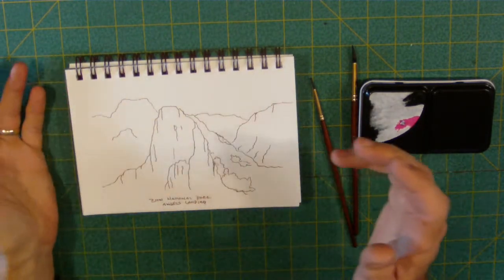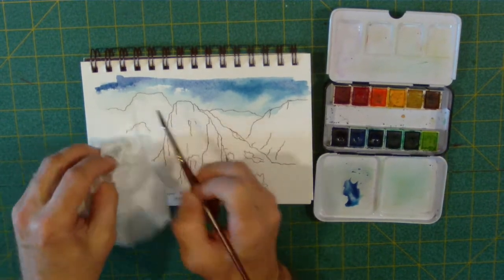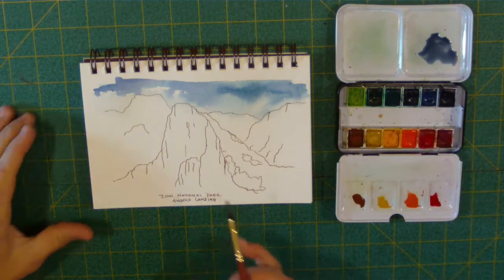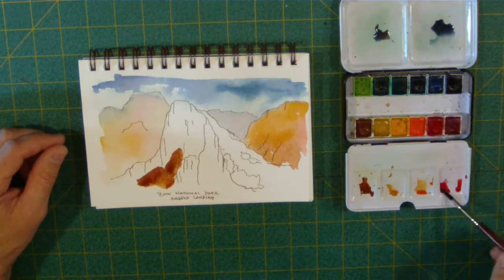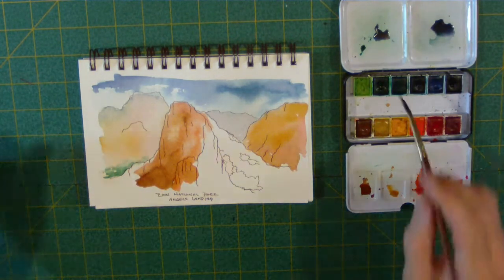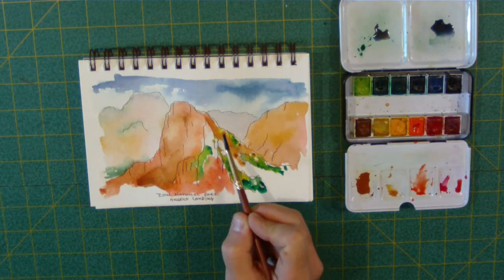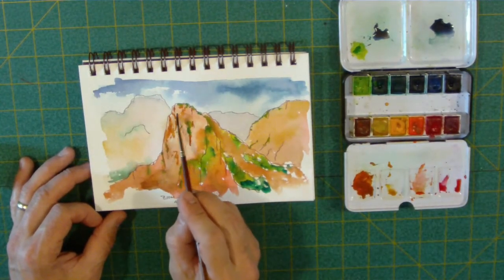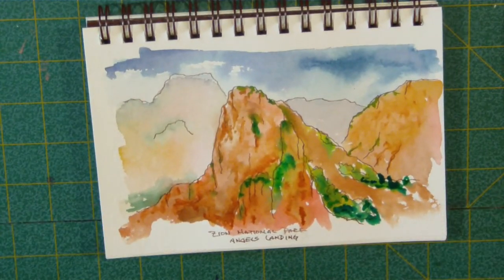Painting Zion National Park Angels Landing in Watercolor Landscape Watercolour Tutorial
Here is another quick sketch of Zion National Park.  This one is Angel's Landing.  This is my favorite part of the park.  Its a couple of mile hike to the top, across ribbon thin trails and sheer drops, but the view is spectacular.

In this video, I'm using my Prima Watercolor travel set, Princeton Neptune paint brushes and Strathmore watercolor travel sketchbook.